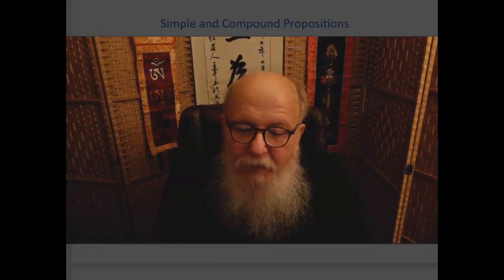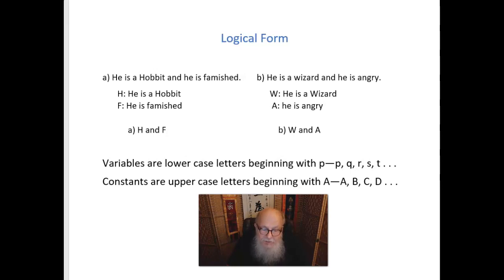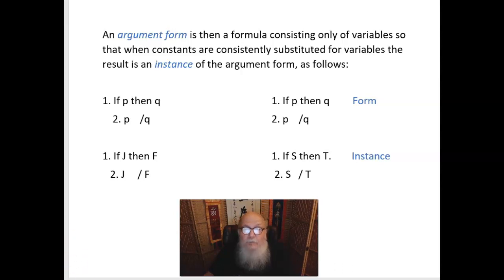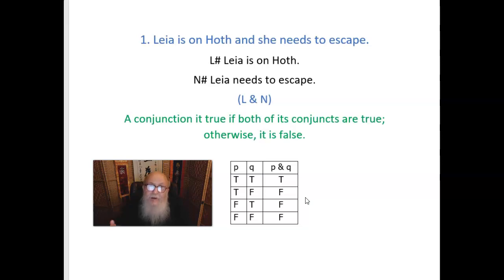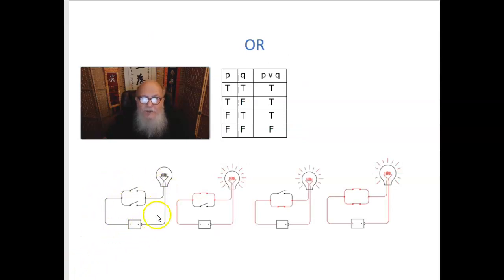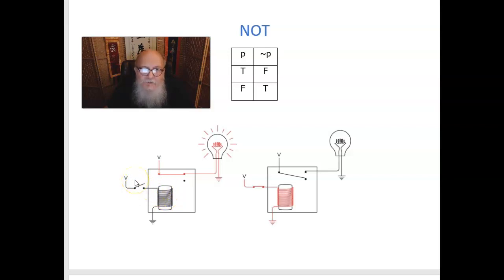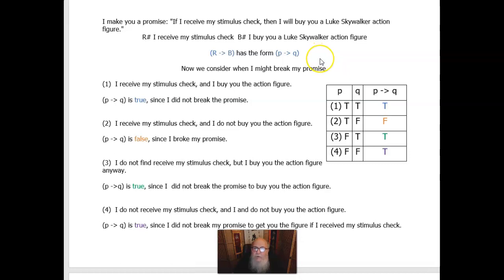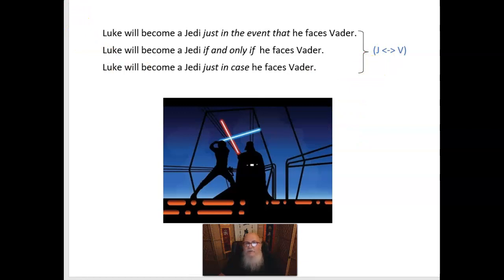Symbolic One: Truth Functions